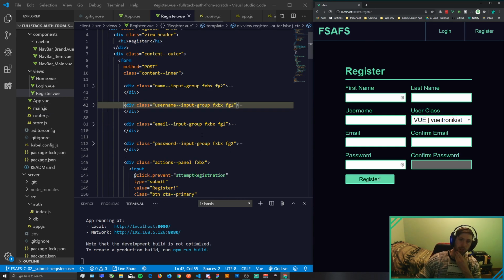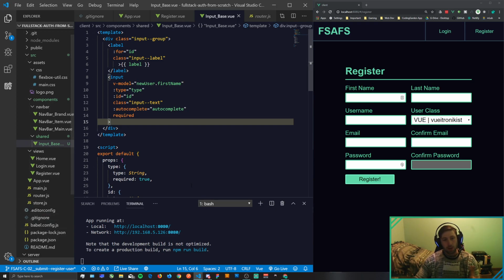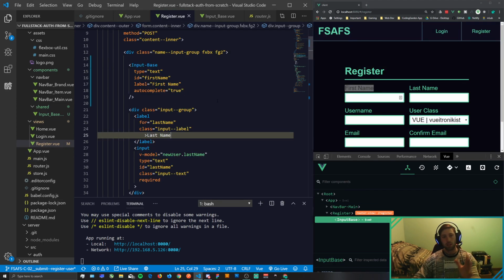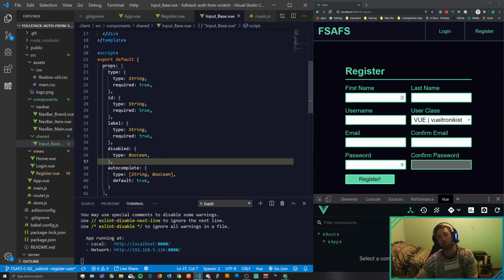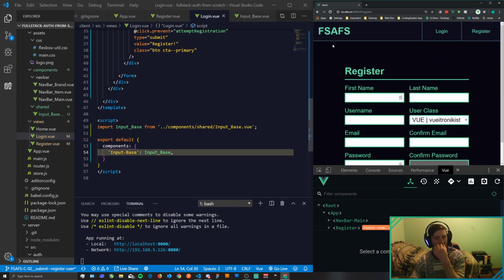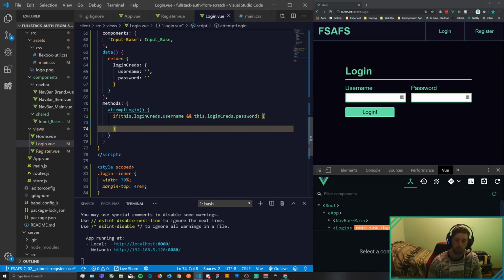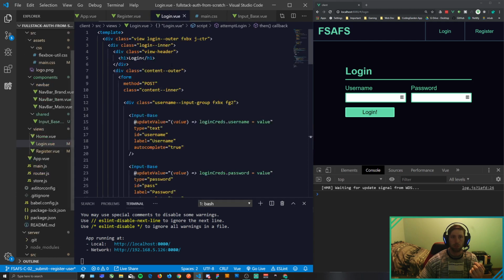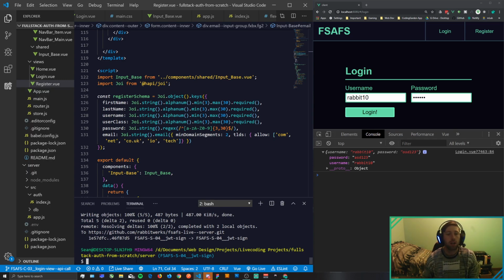FullStack Auth From Scratch - Ep. 07 | Login View Feature Build | Login API Call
Login View Feature Build | Login API Call

Now that we have our register view built, its time to start logging into via our front end! We will build the Login View and write the login API call.

## TIMELINE
Coming Soon!